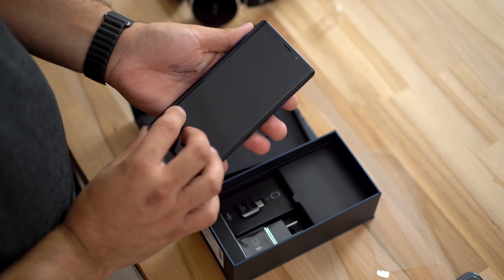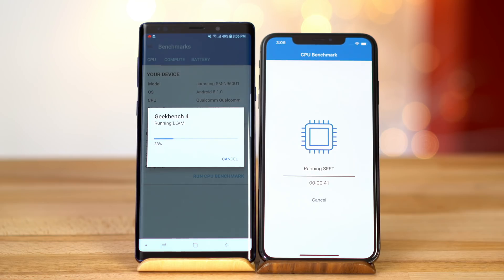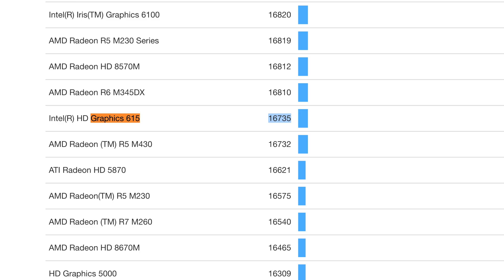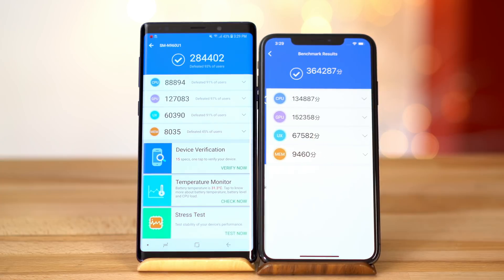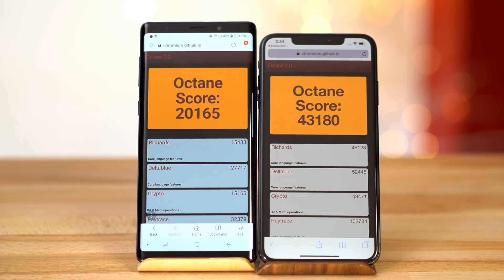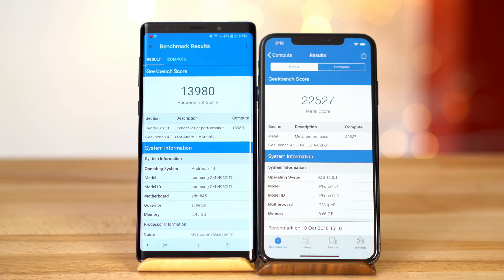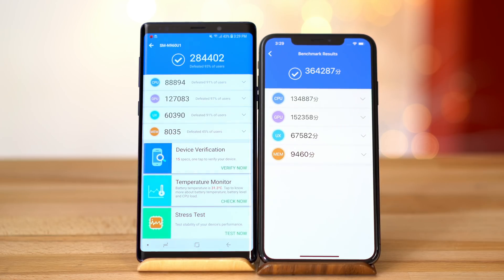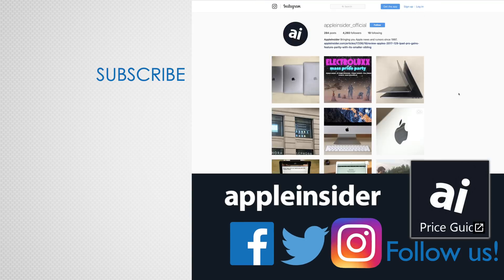iPhone XS Max vs Note 9 Benchmark Comparison - The New King?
The Galaxy Note 9 is one of the most powerful Android devices out there, but the iPhone XS Max is packing Apple's new A12 Bionic processor, with a significant performance improvement over the iPhone X's A11 Bionic chip.

Let's see how they compare!